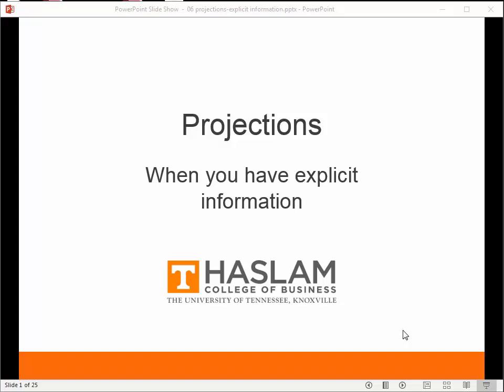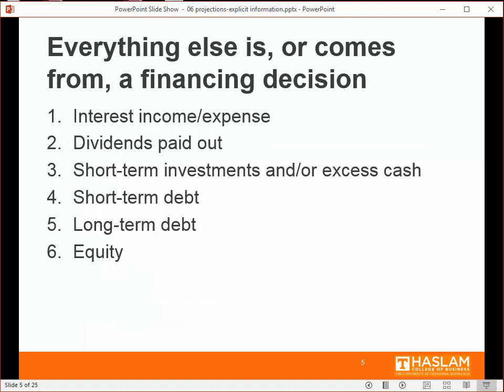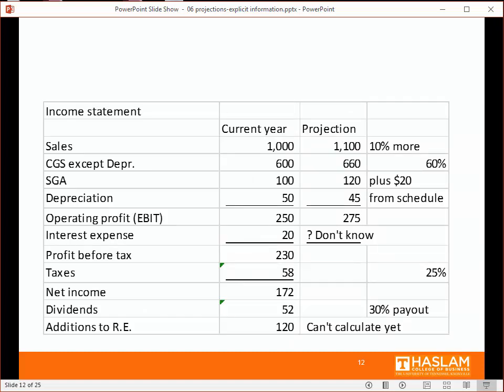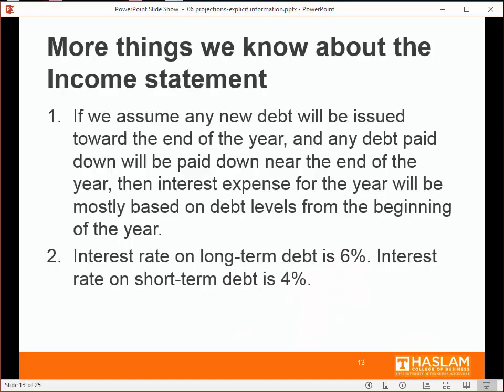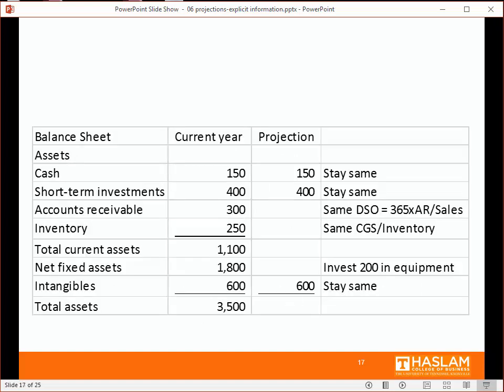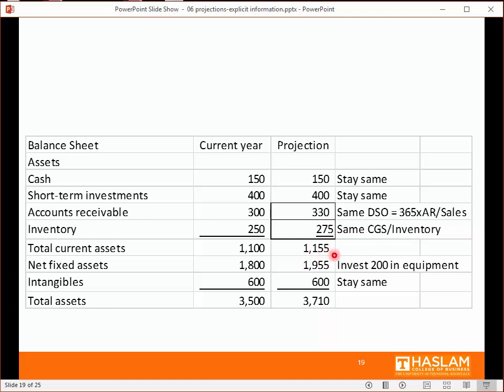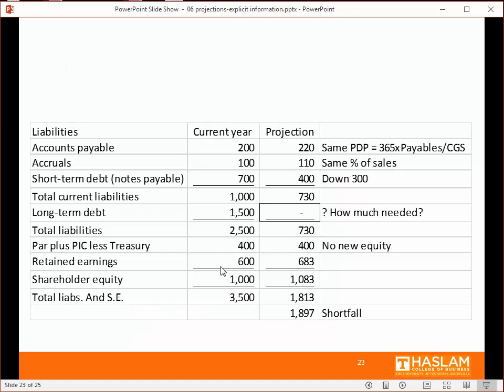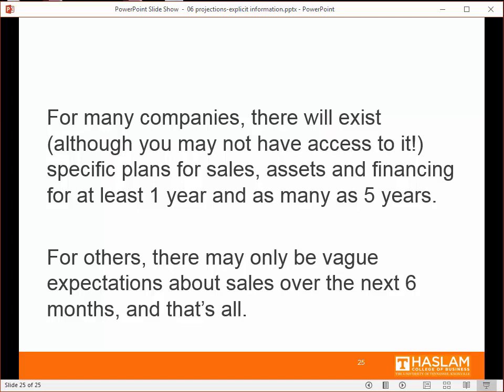06 projections explicit information